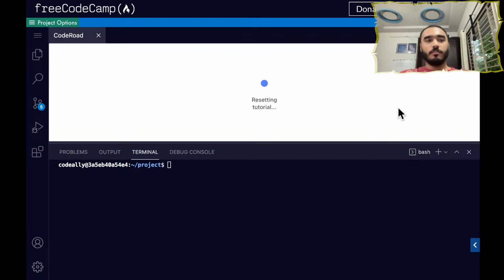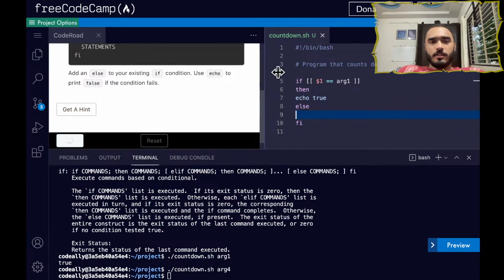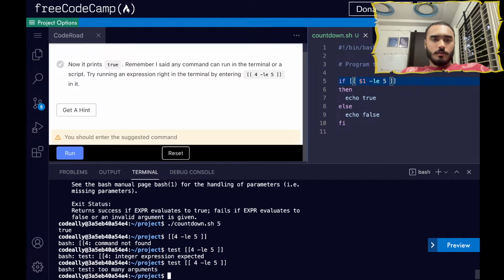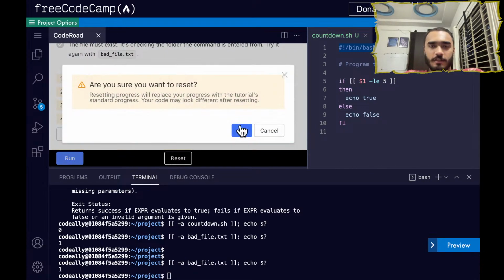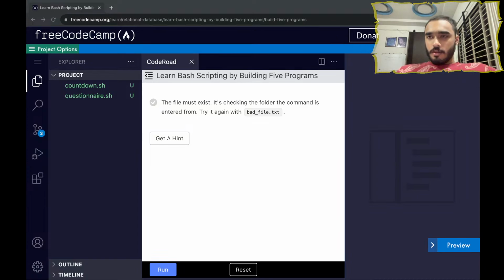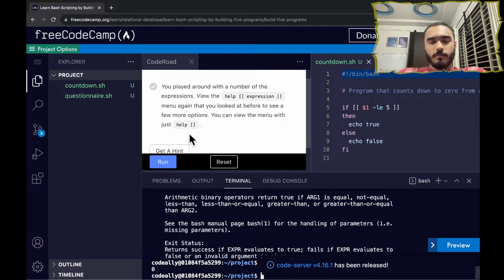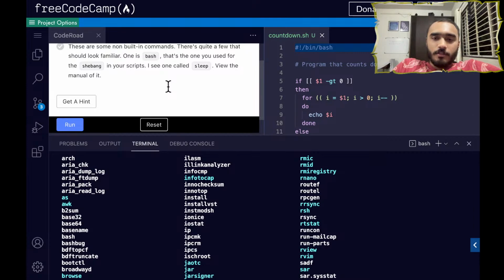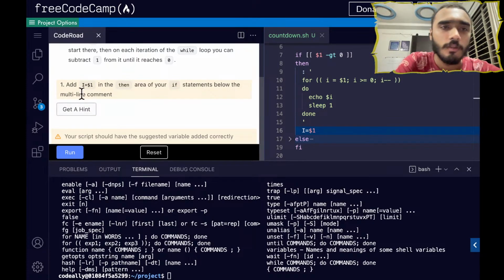Relational Database Projects on freeCodeCamp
UPI: spokenessays@upi

This channel supports and is supported by:
Kushagra Choudhary (Casey's CAT Videos):

Yogen Shah (the40000kmwalk)